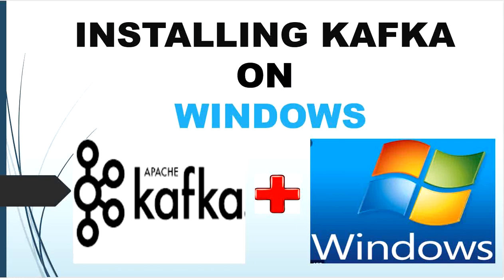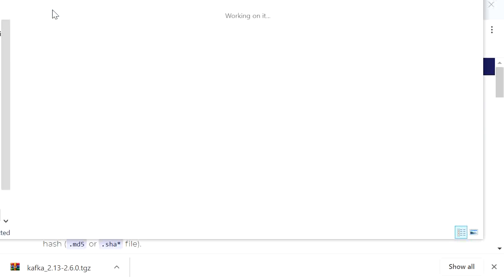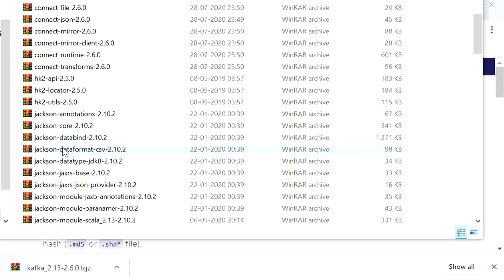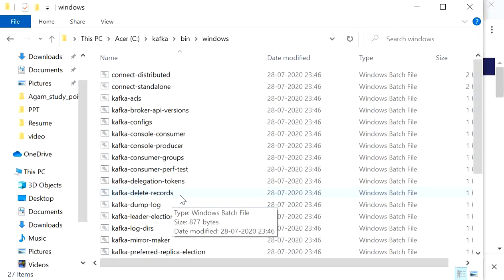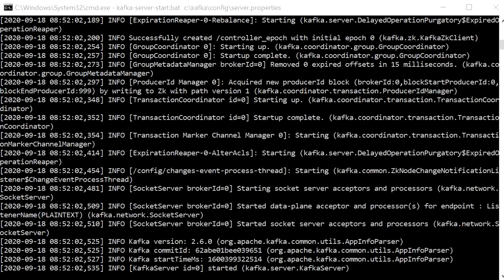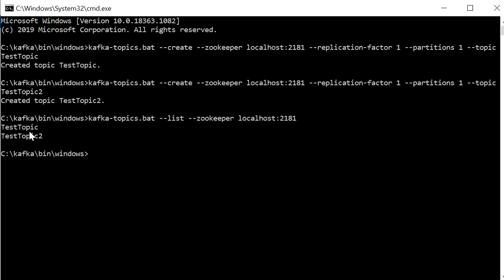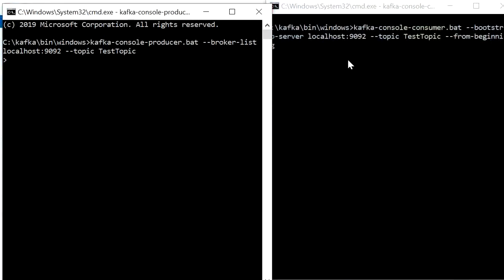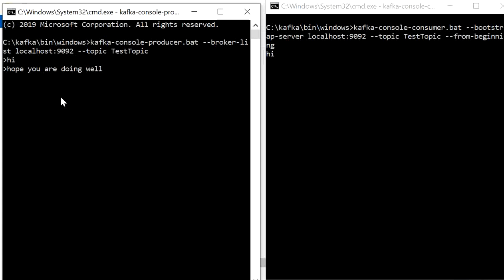How to install Apache Kafka On Windows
Hi Friends,

In this video we will see How to install Apache Kafka On Windows.
And how to configure its properties file. How to create topics and will get list of topics. And will see How Kafka Producer will send the message from console And Then How Consumer will consume the message on Console.